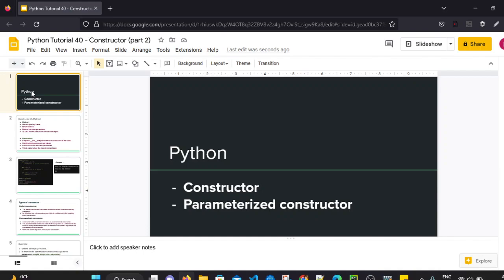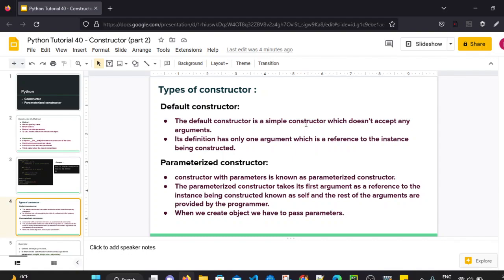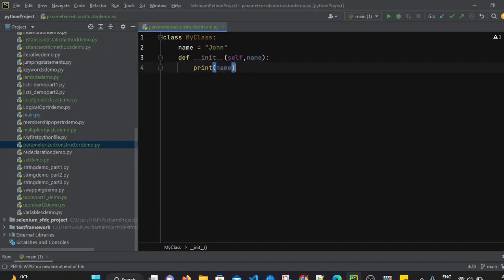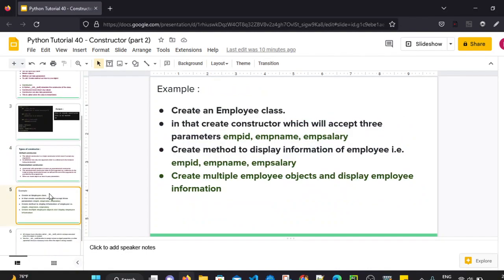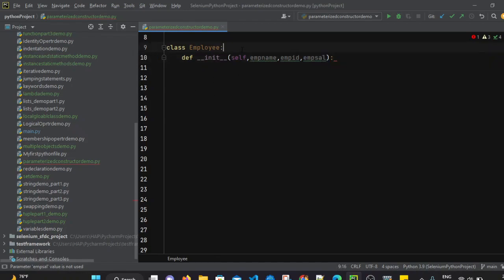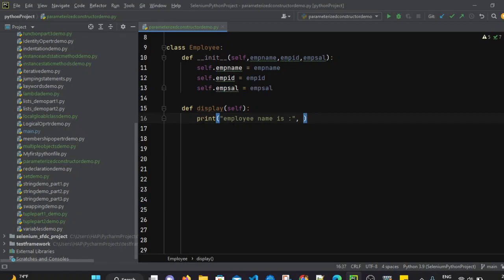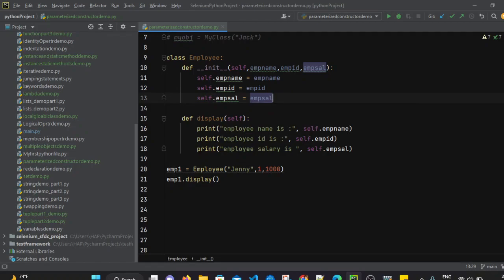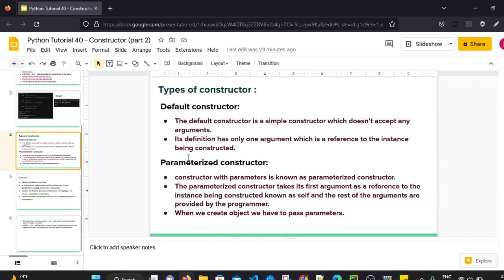Python Tutorial 40 - Constructor ( parameterized constructor )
( parameterized constructor )